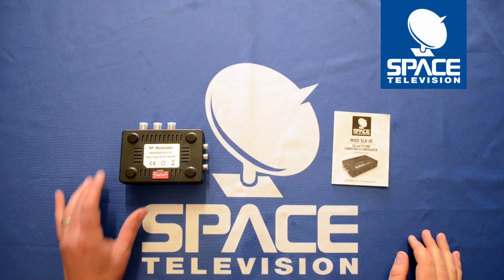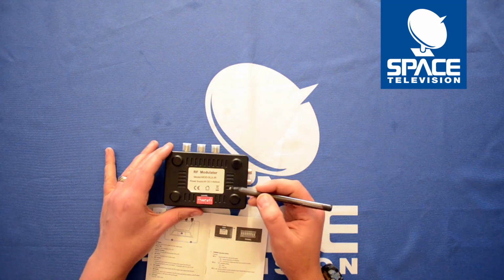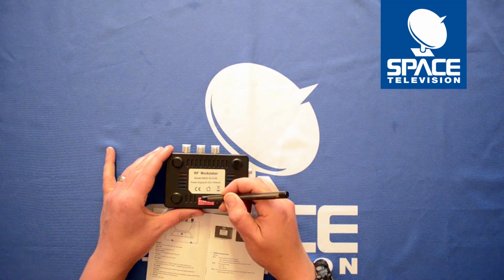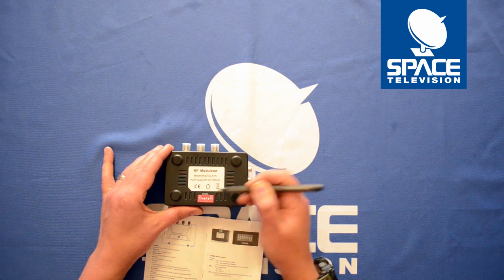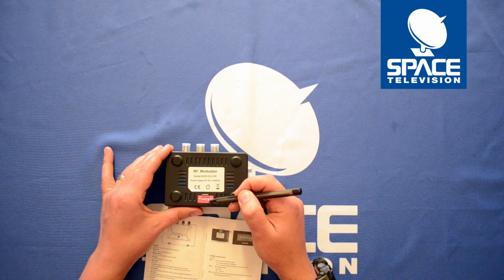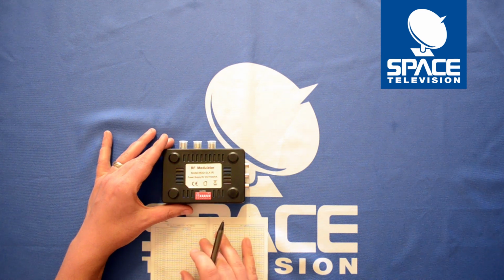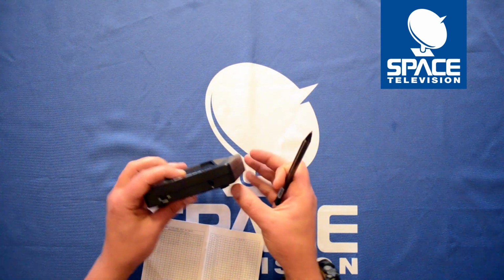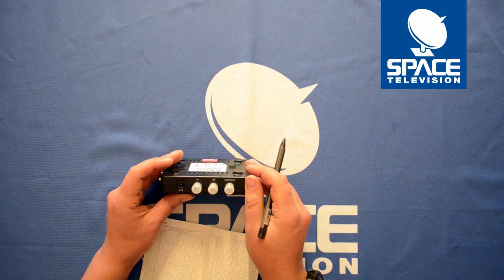How to use the Dip Switches on the MOD-SLX-IR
Product Code: MOD-SLX-IR

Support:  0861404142